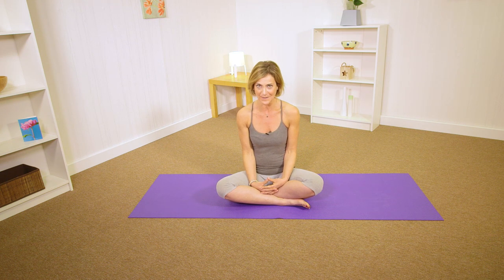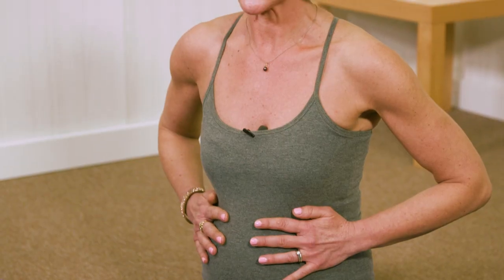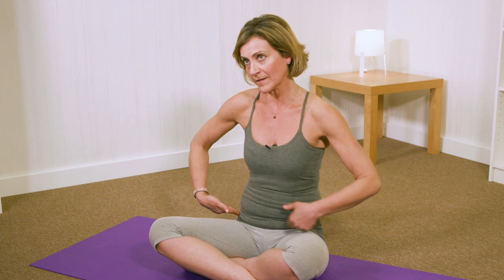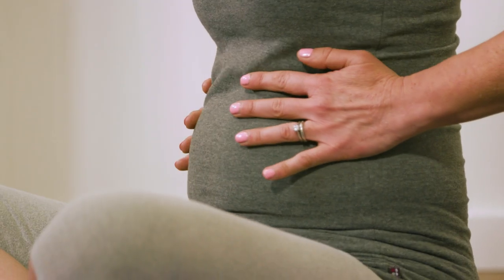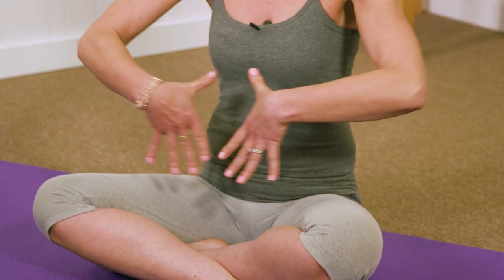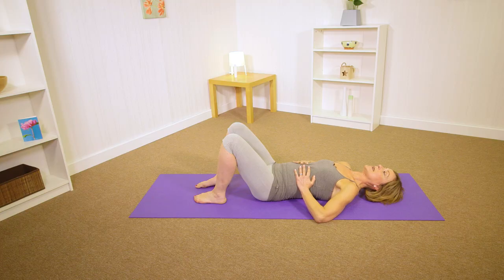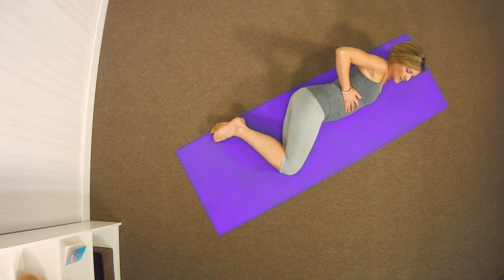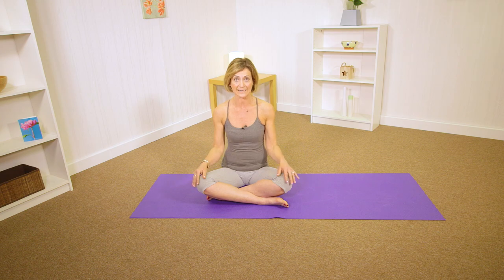Heal Diastasis Recti with this Yoga Style Breathing Exercise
To heal a Diastasis Recti or abdominal separation, you need to breathe correctly to ensure your diaphragm muscle and the transverse abdominals are functioning correctly and in synergy. This is the first step in bringing your muscles back together after pregnancy. Even for those who have been very fit before pregnancy and have good core strength, correcting how you breathe so you breathe deeply and fully helps improve core strength which has weakened during pregnancy, so this is where you need to start.

❤️ WANT SOME HELP FOR YOUR BODY POST-BABY? 👇
View or buy my entire ‘Core Revival’ Post Pregnancy Rehab For Your Abs, Core Strength and Abdominal Tone program

SEVEN-DAY BODY AFTER BABY RESET GUIDE
Heal and tone your abdominals and strengthen your core safely after pregnancy. This guide shows you the best exercises with images and expert instructions in an easy-to-download guide to save on your phone or smart device.

For just 2 minutes, join me for this deep relaxing, calming yoga style breathing to help heal your diastasis recti and strengthen your core post pregnancy.

About Vicky
Vicky Warr is a pregnancy and postnatal fitness instructor, entrepreneur and creator of Bump and Beyond (formerly The Beez Kneez), the online postnatal health and fitness studio and Mummy Tummy Transformation Program. As the creator behind Bump and Beyond, she’s helped thousands of women improve their health fitness in motherhood through helping them achieve their strength and weight-loss goals. She focuses on making exercise fun, easy to fit in and helping mothers make healthy lifestyle choices that are realistic and sustainable and fit with family life!

Bump and Beyond by Vicky Warr strongly recommend that you consult with your Doctor or physician before beginning any exercise program.

You should be in good physical condition and be able to participate in the exercise. You should have had your postnatal or postpartum medical check.

You should understand that there is the possibility of physical injury when participating in any exercise or exercise program. If you engage in this exercise or exercise program, you agree that you do so at your own risk, are voluntarily participating in these activities, assume all risk of injury to yourself, and agree to release and discharge Vicky Warr or Bump and Beyond Best Body for Pregnancy from any and all claims or causes of action, known or unknown, arising out of Vicky Warr or Bump and Beyond Best Body for Pregnancy negligence.